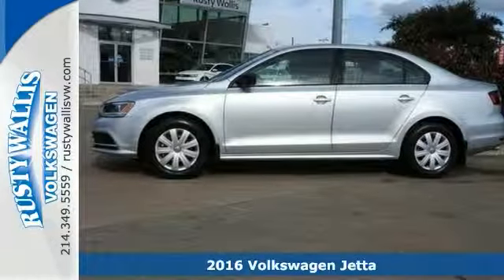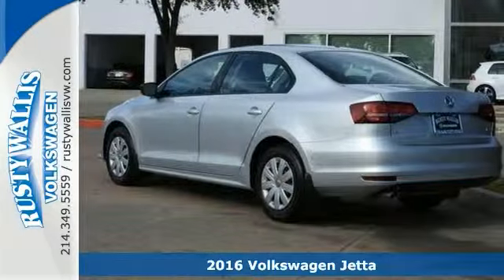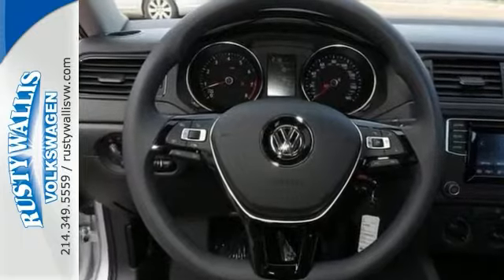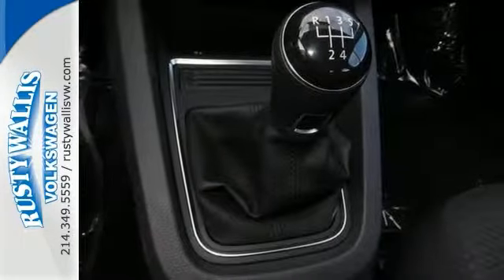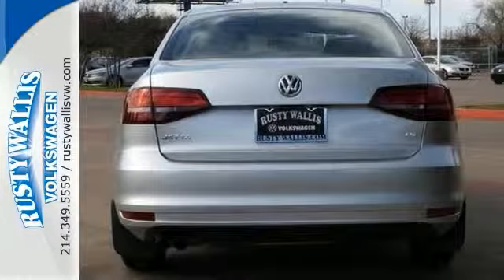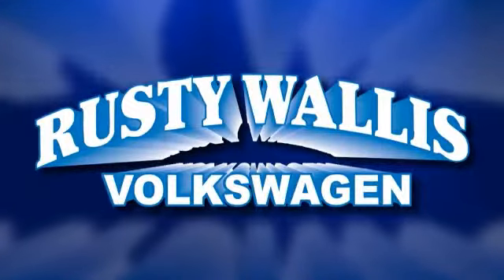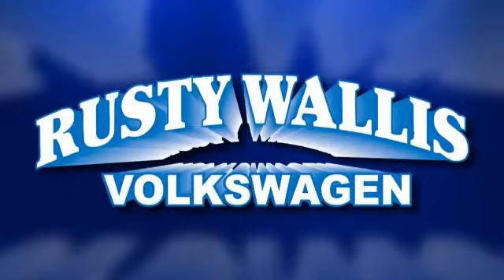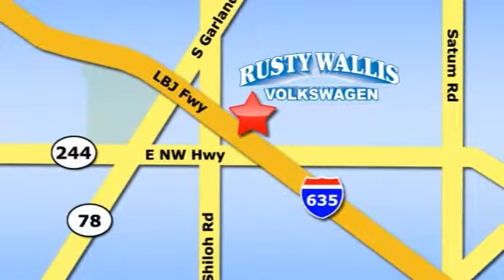New 2016 Volkswagen Jetta Dallas TX Garland, TX V160381 - SOLD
Year: 2016
Make: Volkswagen
Model: Jetta
Trim: 1.4T S
Engine: 4 Cyl - 1.4 L
Transmission: Manual
Color: Reflex Silver Metallic
Interior: Black
Stock #: V160381
VIN: 3VW167AJ0GM307207
This handsome 2016 Volkswagen Jetta is the rare family vehicle you are looking for. Such a refined car, with a fuel-efficient engine, does not come up for grabs very often, so you better act fast.

Address:
12635 LBJ Freeway